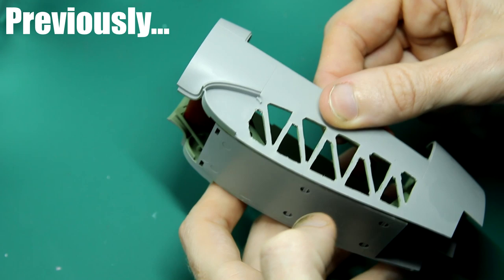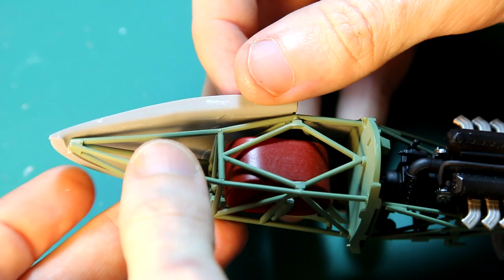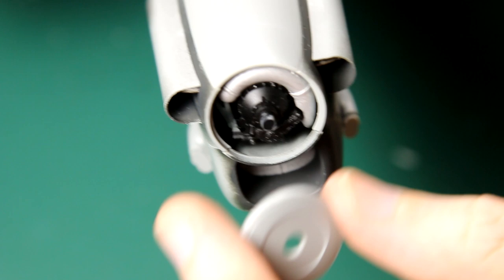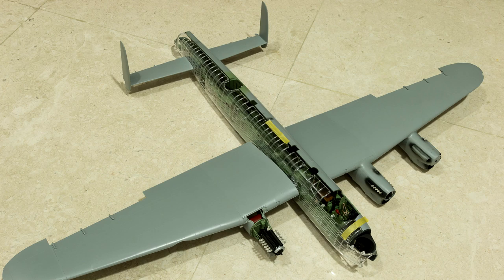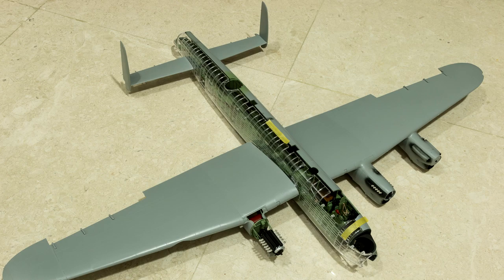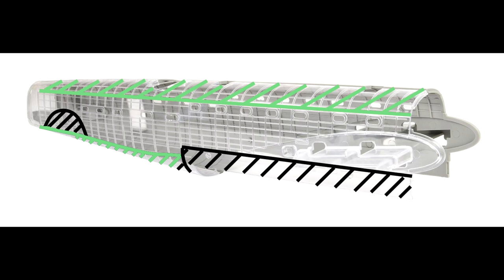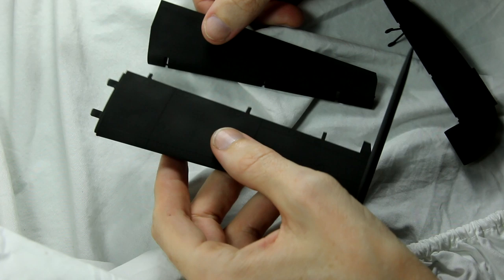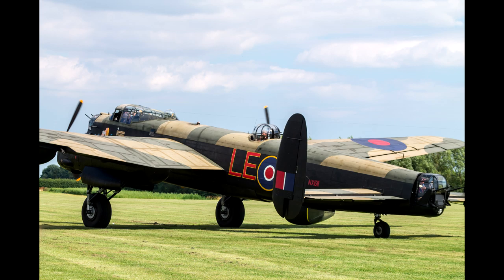HK Models 1/32 Lancaster - Part 5 - Initial Painting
Listen to "Britain's War" with a free Audible trial

A quick update to my build of HK Models' 1/32 scale Avro Lancaster. A lot of the work recently has been sanding and filling, which isn't worth filming! In this update I finalise the engine details, start to lay down the initial paint layer using black basing, and look at how I plan to build and paint the rest of the kit. In the next video I should be able to start putting down the camouflage pattern.

I also ask - which paint do you prefer for RAF Dark Earth? Tamiya Flat Earth, Vallejo Model Color or Model Air, AK Real Colors, or something else entirely?

The HKM Lancaster is a huge kit and I already made a lot of progress on it before I started my YouTube channel, but updates should be coming here in the future.